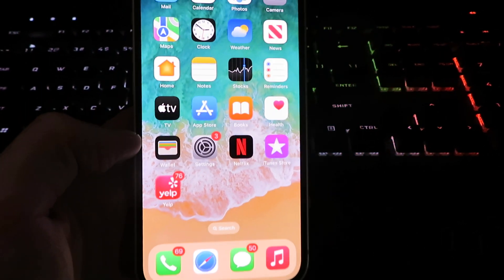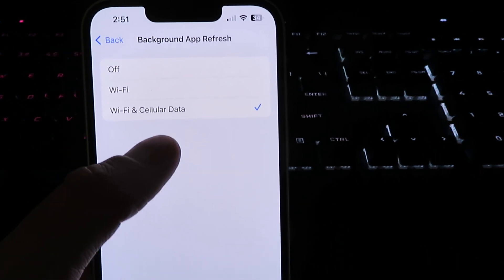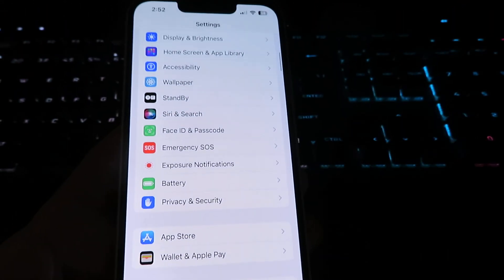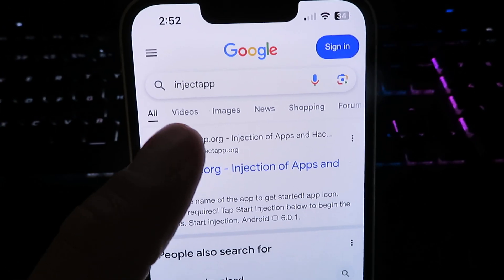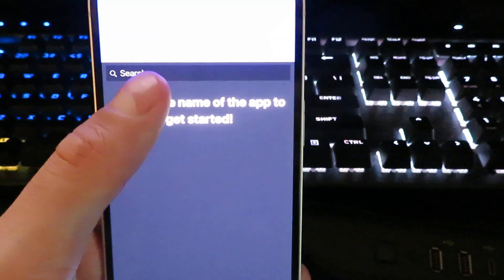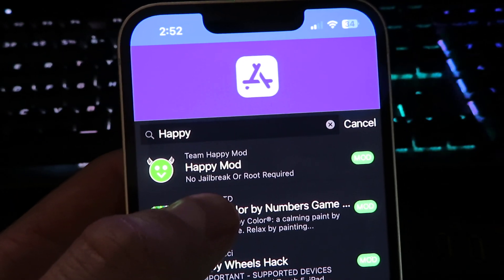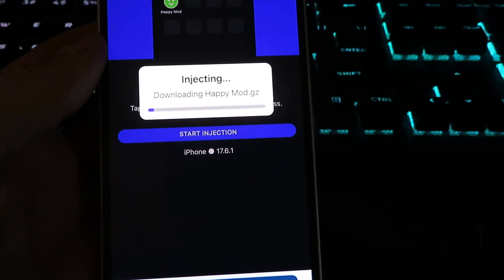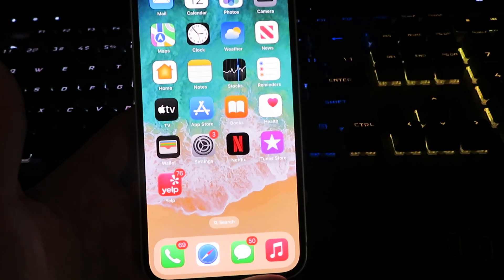Happymod iOS - How To Download HappyMod on iOS iPad 2025 *Updated*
Looking for a way to download HappyMod on iOS or iPad in 2025? You've come to the right place! HappyMod is a popular platform that allows users to access modified apps and games with premium features unlocked. While it's widely available on Android, many iOS users are wondering if they can install HappyMod on iPhones or iPads. In this updated guide, we’ll walk you through the process step by step!

What You’ll Learn in This Video:
✅ How to Download HappyMod on iOS & iPad (2025) – A complete, up-to-date method to install HappyMod on Apple devices.

✅ Is HappyMod Available for iPhone? – Learn about the compatibility of HappyMod with iOS and iPadOS and what you need to know before installing.

✅ Step-by-Step Installation Guide – Follow our easy instructions to set up HappyMod on iOS without needing a jailbreak!

✅ Safe & Secure Download Tips – Avoid scams and find the safest way to download HappyMod on iPhone or iPad without risking your device.

HappyMod iOS opens up exclusive access to modded apps, premium games, and custom features that enhance your experience. If you’ve been searching for a way to get HappyMod on iOS or iPad in 2025, this tutorial has everything you need!

📥 Watch now and follow along to download HappyMod on your iPhone or iPad today! 🚀